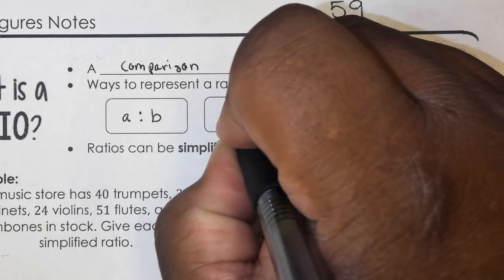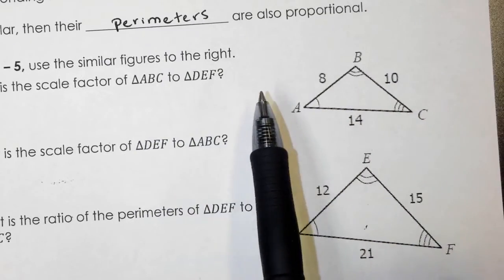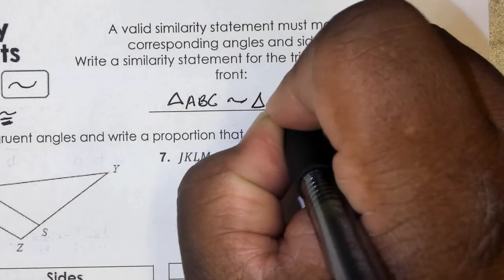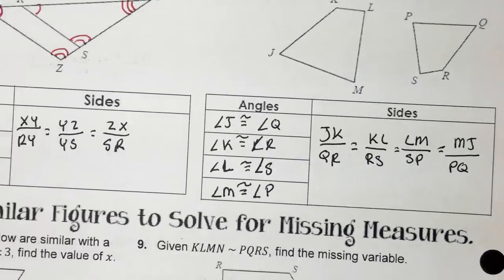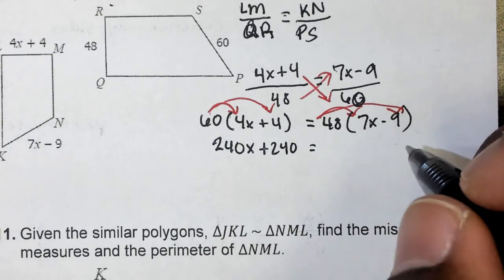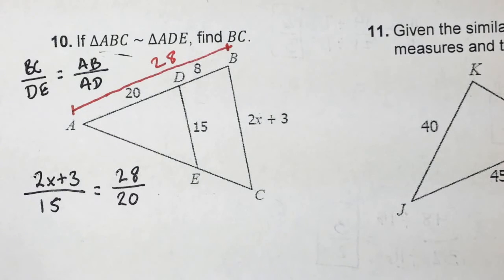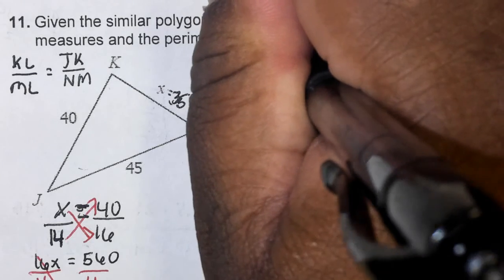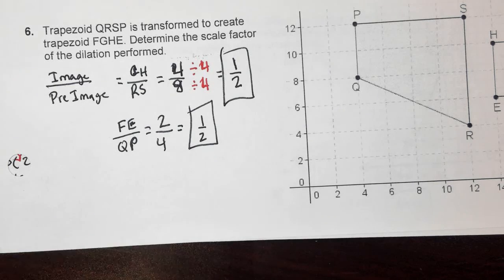Similar Figures Notes 12.02.19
Similar Figures Notes